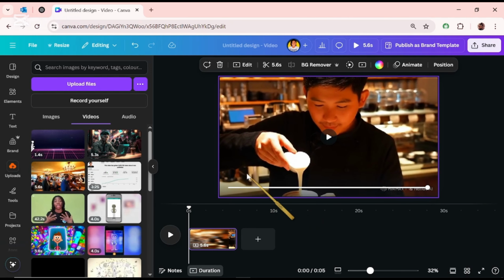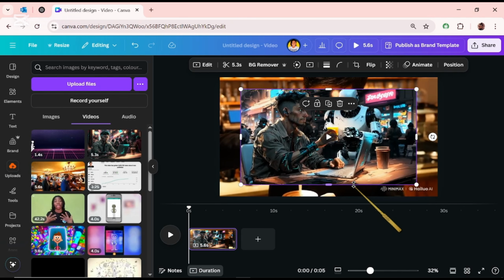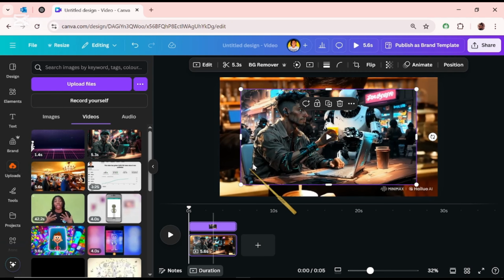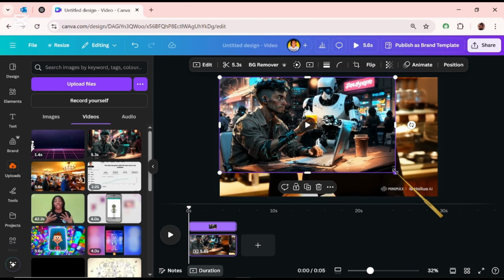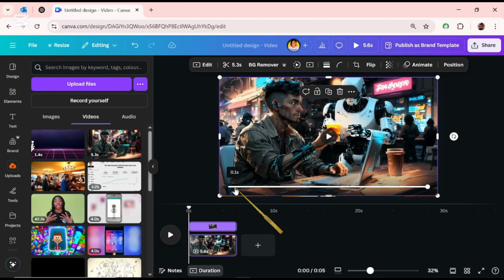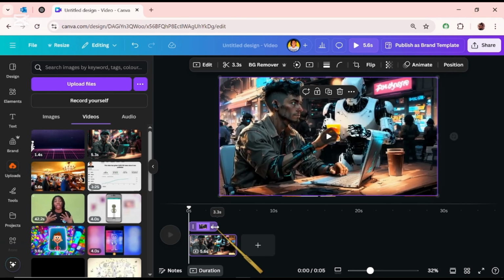How to Add Video on Video in Canva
In this tutorial, I'll guide you through the process of overlaying one video on top of another using Canva, enabling you to create dynamic and engaging content. This technique is particularly useful for incorporating B-roll footage, picture-in-picture effects, or adding supplementary visuals to your main video.